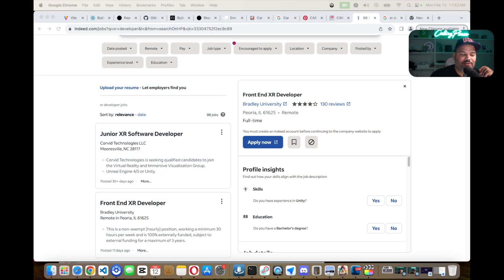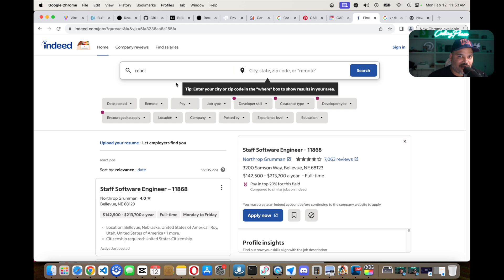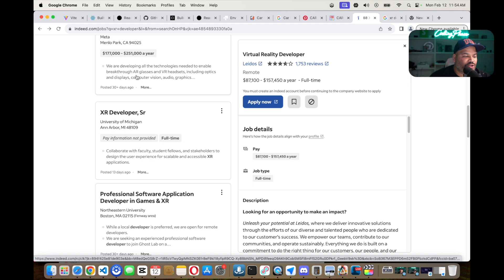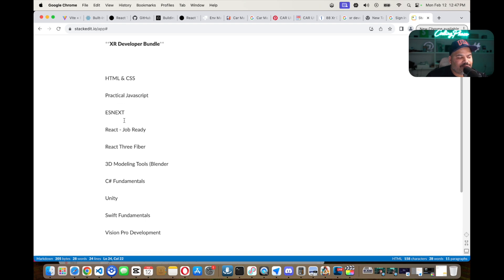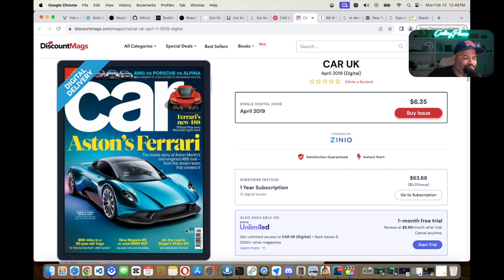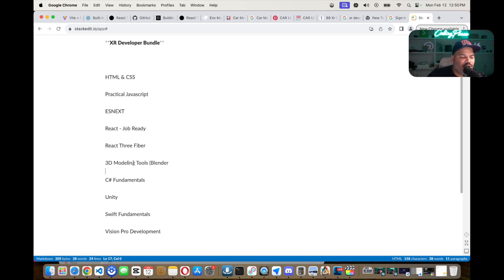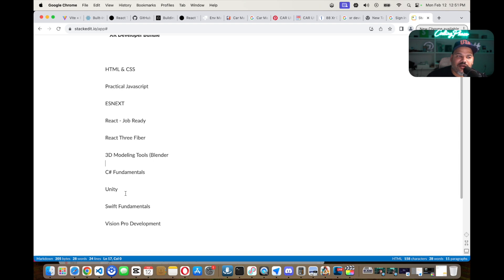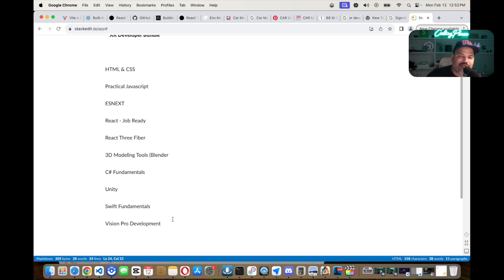What Skills To Learn First For XR Development